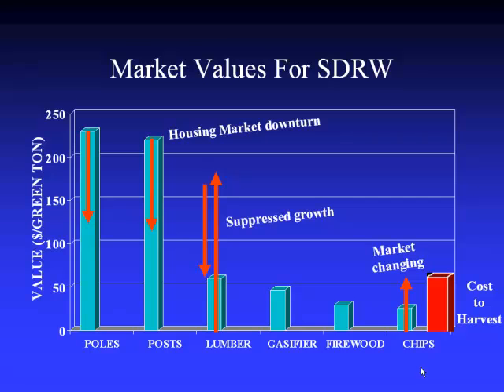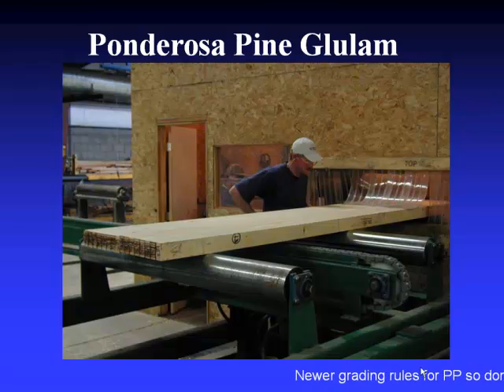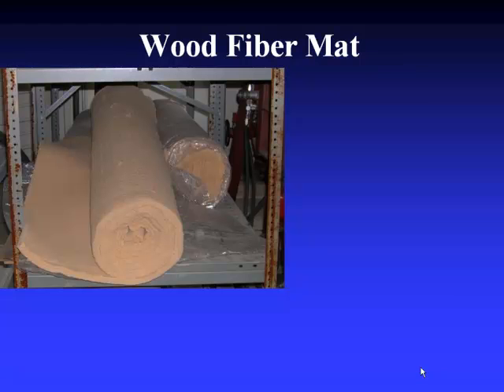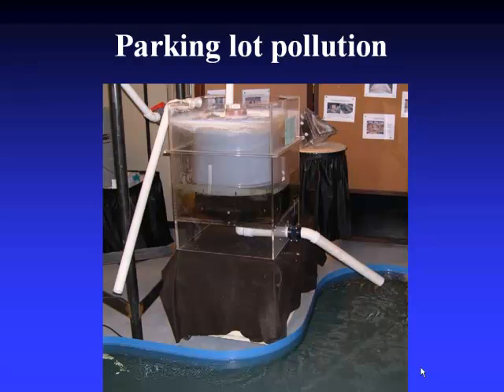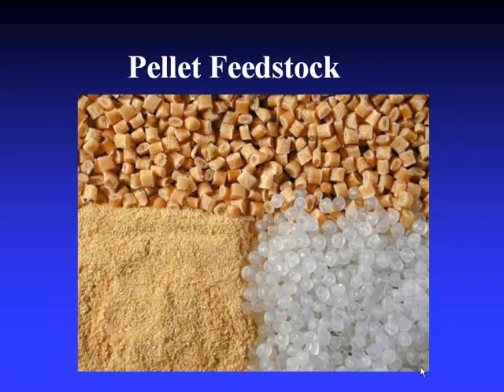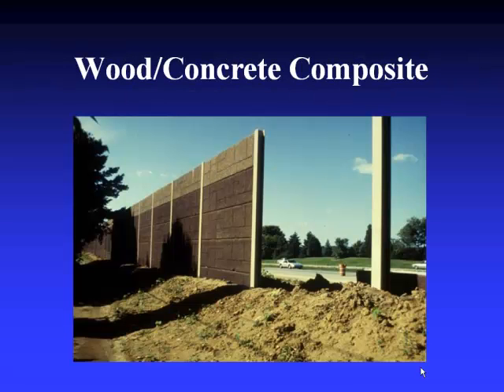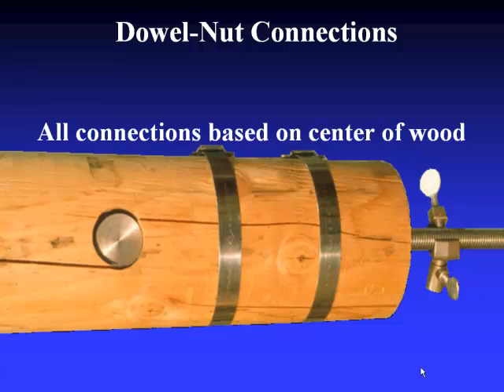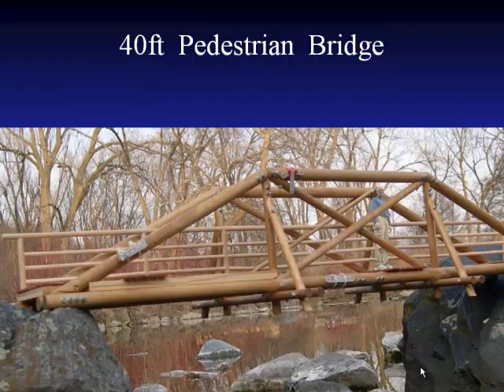Woody Biomass Utilization Update for Natural Resource Managers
Mark Knaebe, Natural Resource Specialist, State and Private Forestry Technology Marketing Unit, USFS Forest Products Laboratory, Madison, Wisconsin. Recorded talk from 2011 Restoring the West Conference at Utah State University. The conference focused on woody biomass harvest for restoration. By Utah State University Extension Forestry.